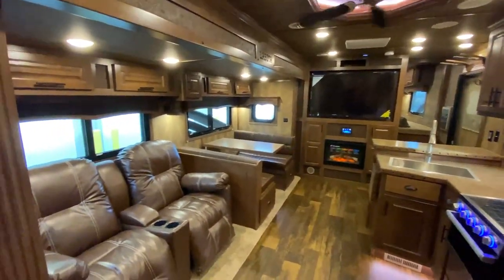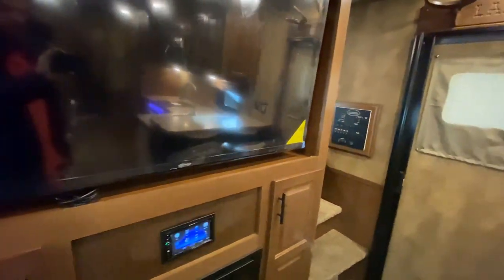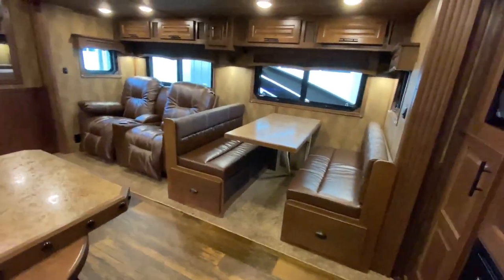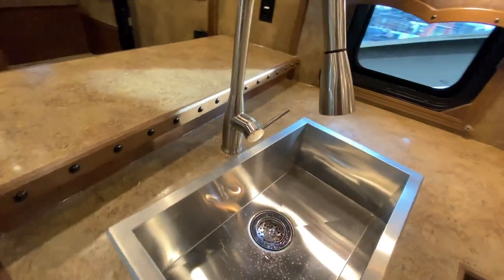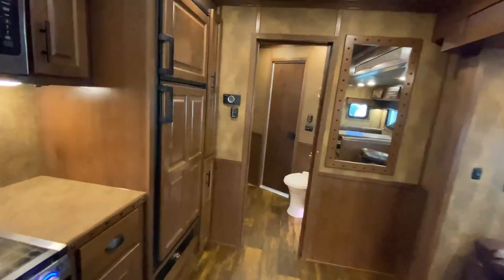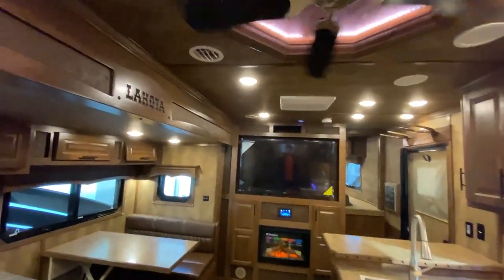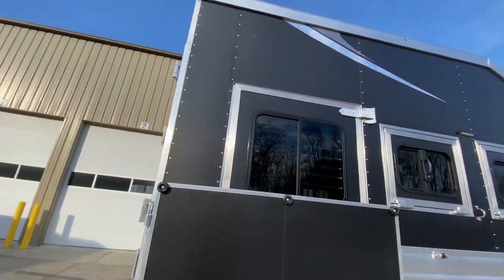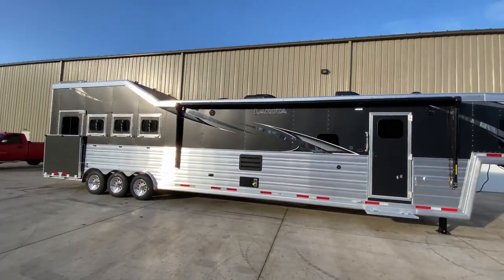Custom Bighorn With 55” Big Screen TV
This luxury Bighorn Edition Horse Trailer was customized by optioning in a 55” big screen TV, recliners, fireplace, large single bowl sink, pocket door to bed, integrated hay pod, Matte Black exterior, & much MORE!

It’s a NEW ERA at Lakota. LakotaTrailers.com